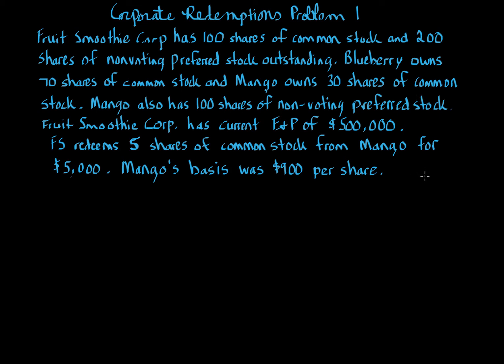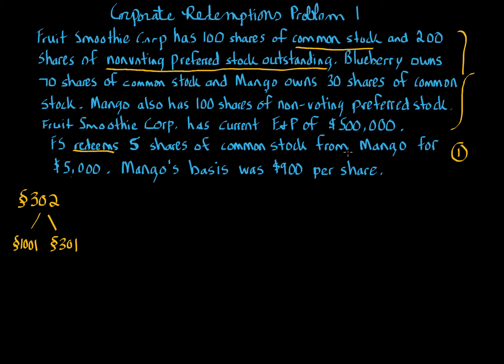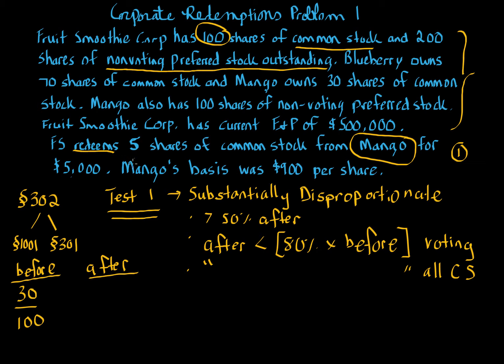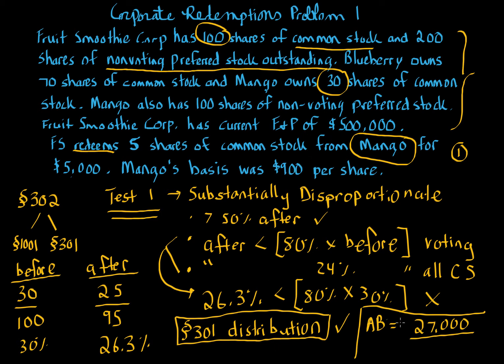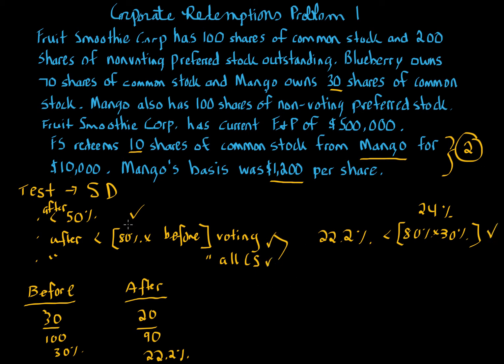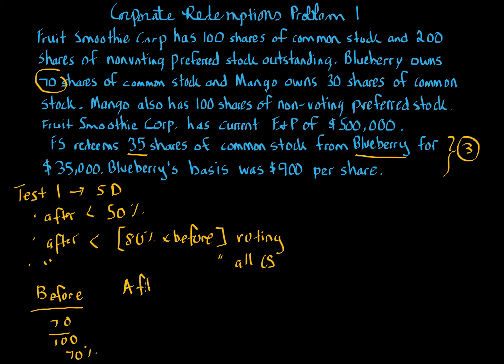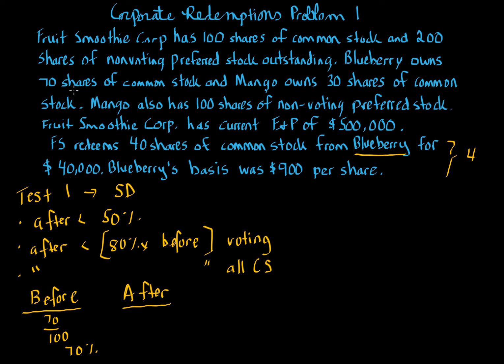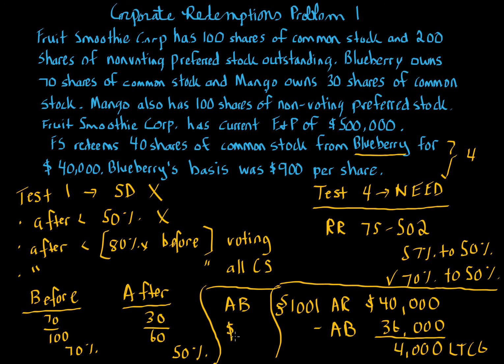Corporate Redemptions Problem 1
This video covers examples of corporate tax issues related to corporate redemptions, specifically Section 302 issues.